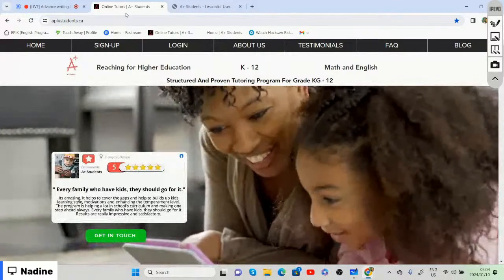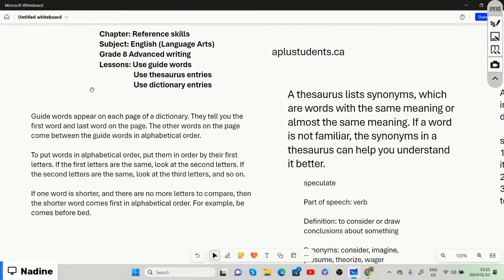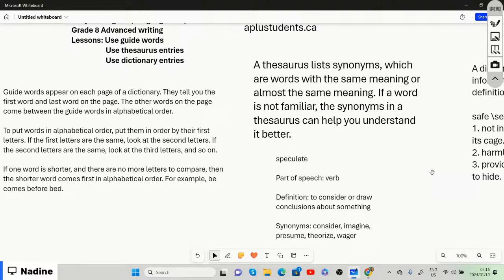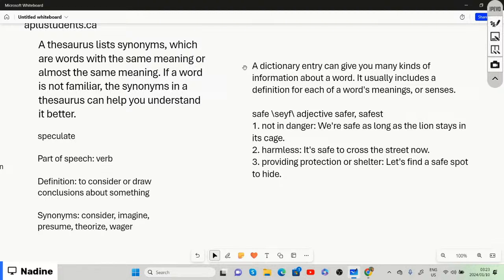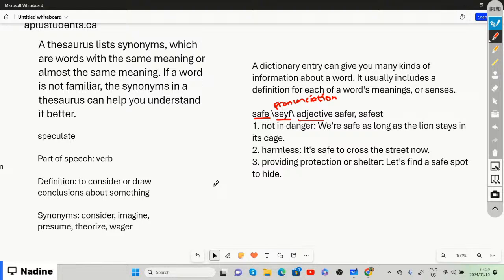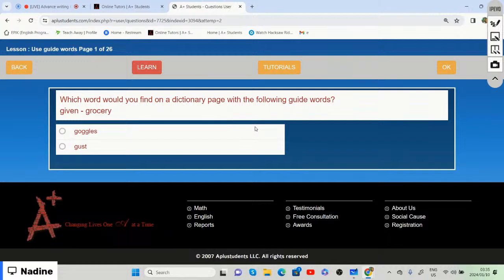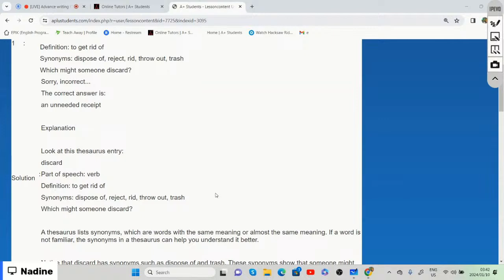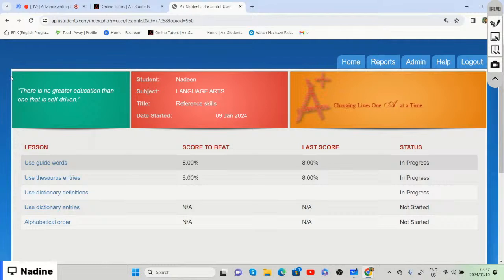Advance writing Grade 8 - English: Reference skills